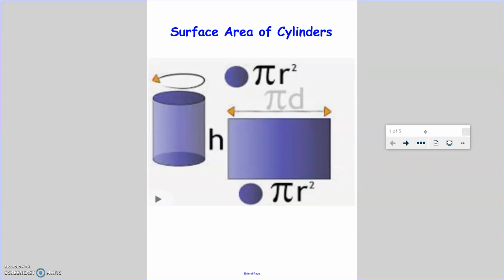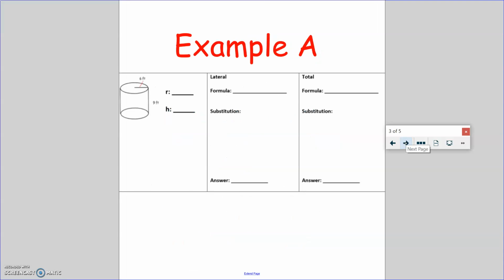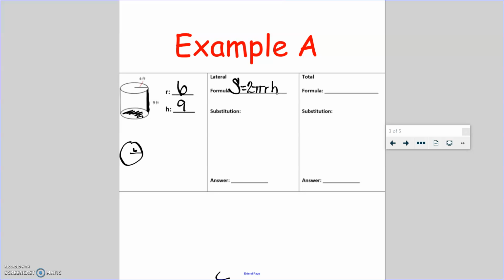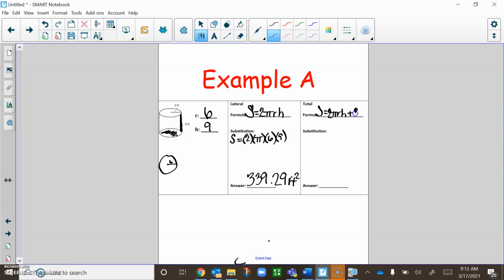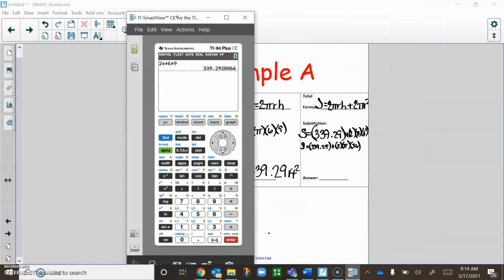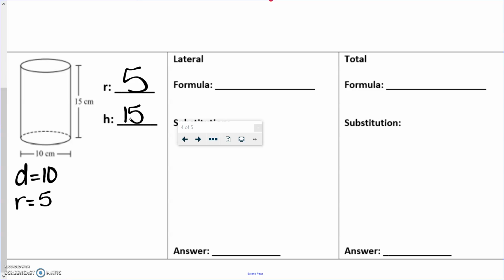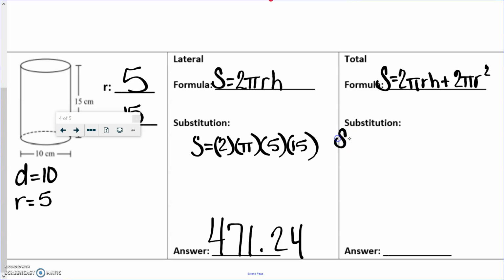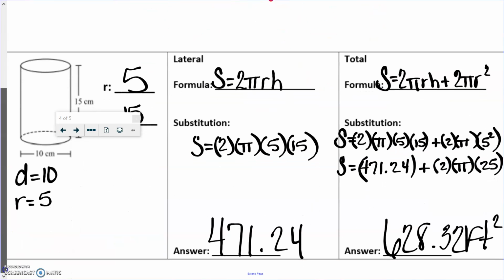Surface Area of Cylinders